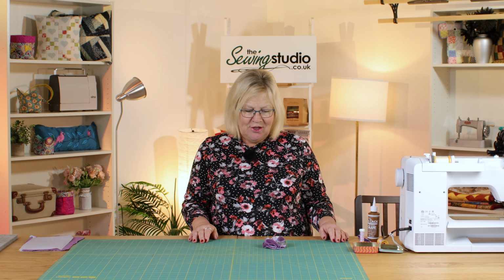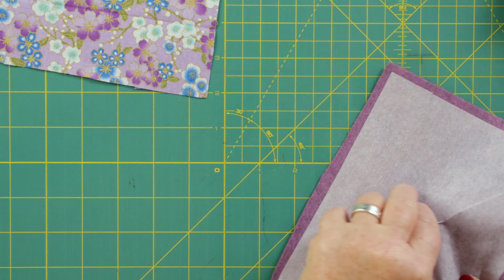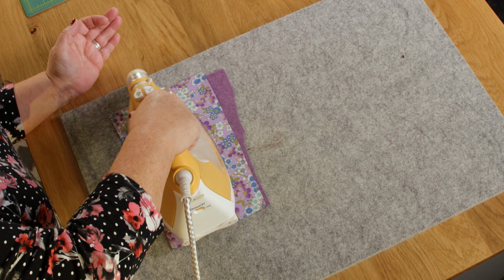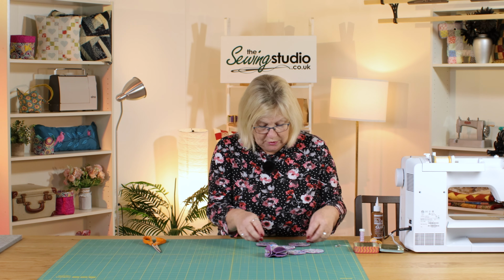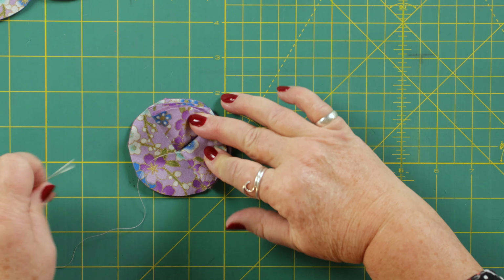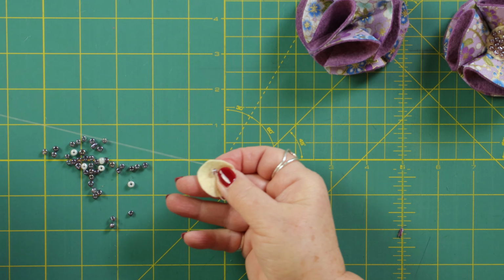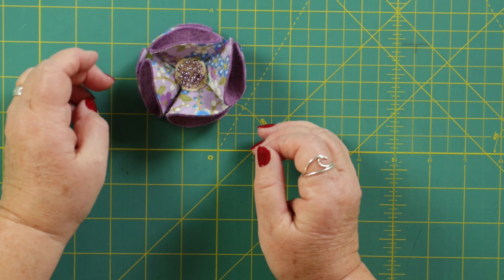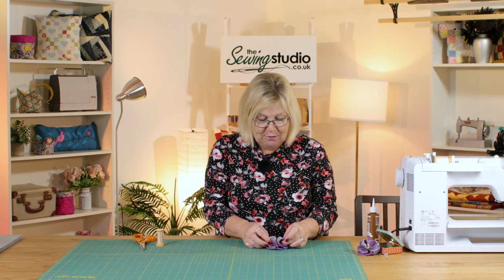Simple Felt Flower Brooch Tutorial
This fabric brooch is quick and easy to make. All you need is some fabric, felt, Bondaweb, thread & beads, brooch back and fabric glue. This flower brooch is fully customisable - craft one for any outfit you want. It also makes a great mothers day, birthday or Christmas present.

The Sewing Studio are specialists in Sewing Machines and everything Patchwork & Quilting.